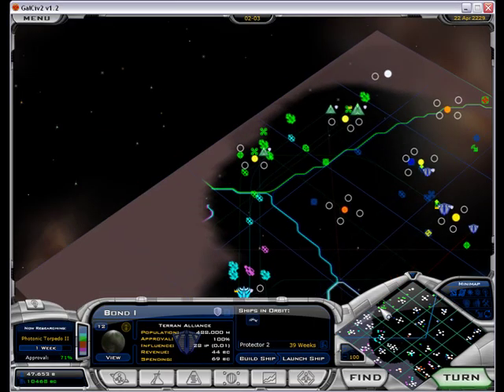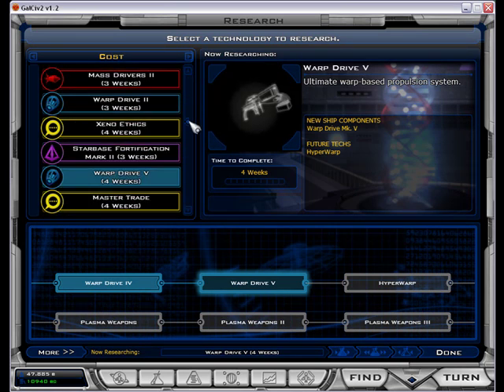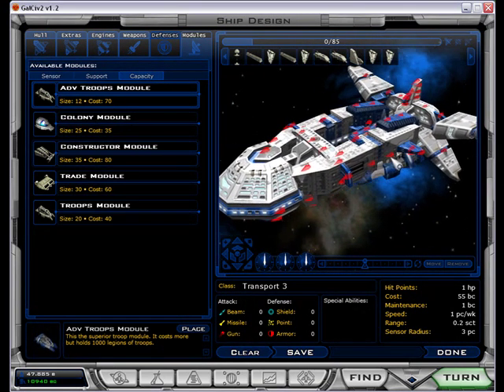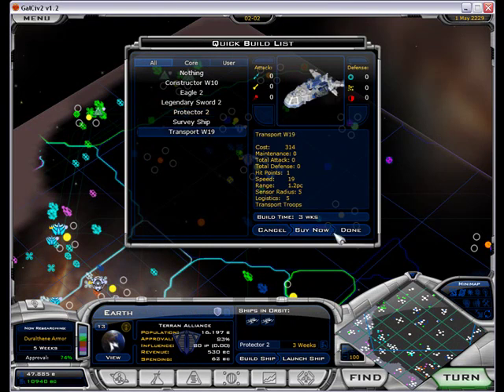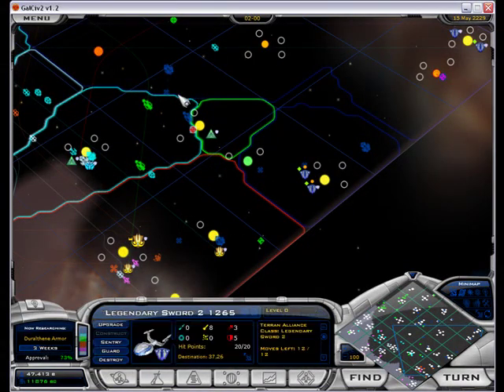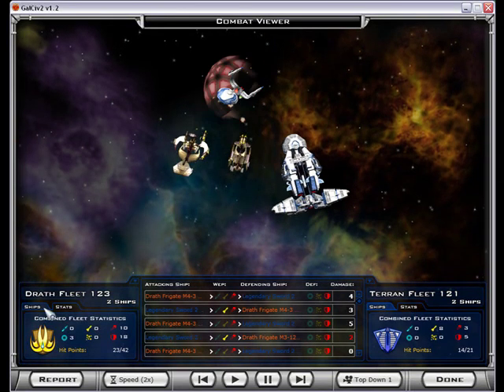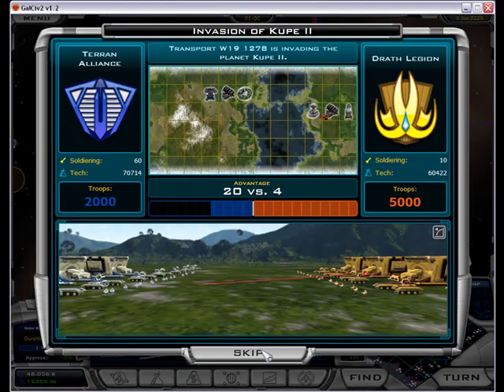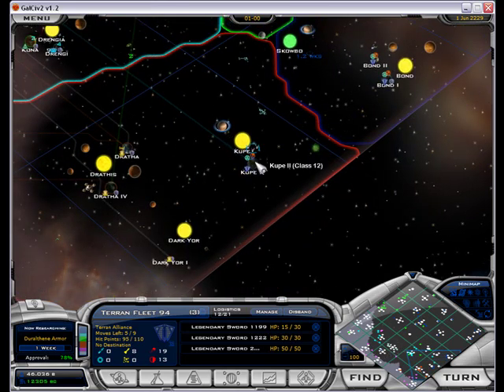Let's Play Galactic Civilizations II part 24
I see how well one of my transports fares in ship - to - ship combat.  The 2 billion troops on board find it hilarious!